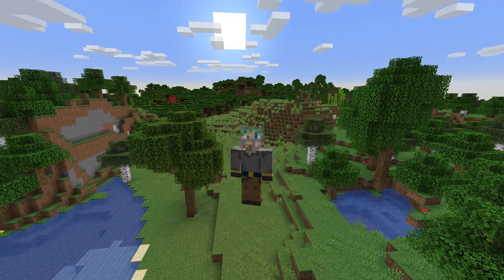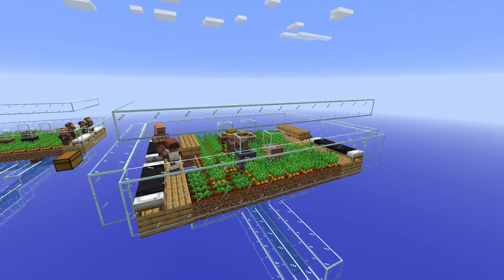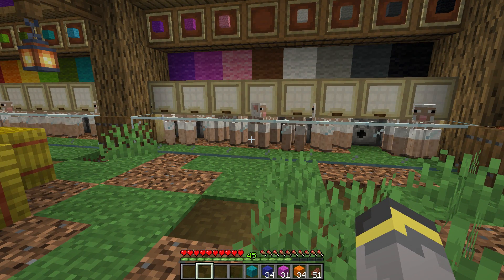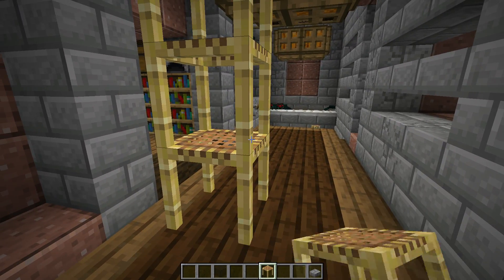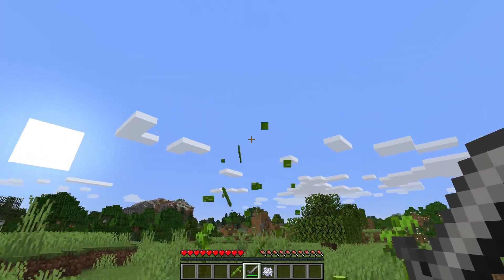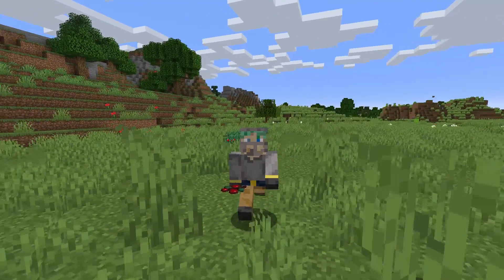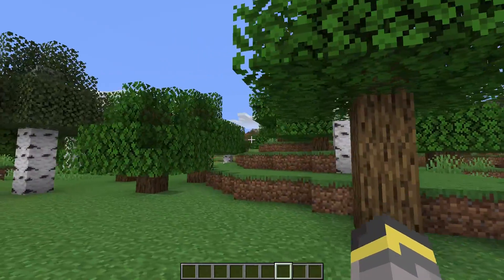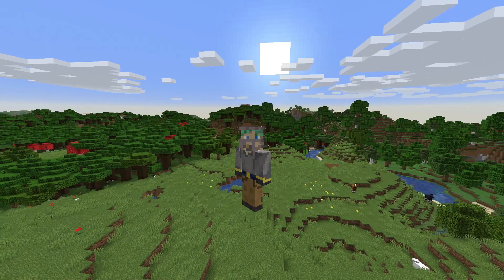6 MUST HAVE Minecraft 1.14+ Farms!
Farms are a big part of Minecraft. Minecraft recently received quite an update too. In this video we go over six must have farms in your 1.14+ survival world! Some of these farms are brand new with 1.14, others are older farms that got even more useful. These are all farms that should help you thrive in a survival setting.

If you see this comment "dolphins"